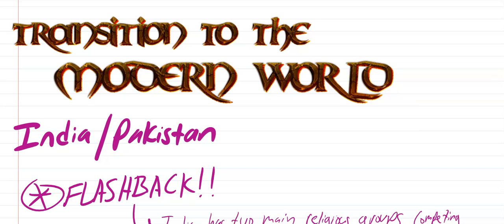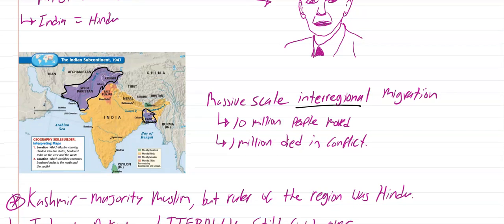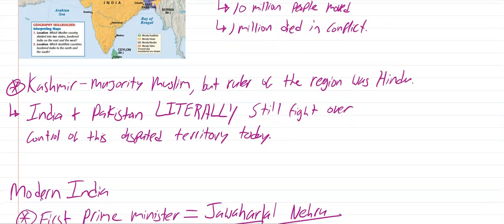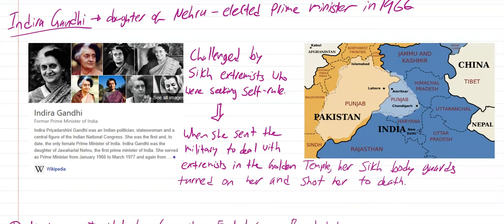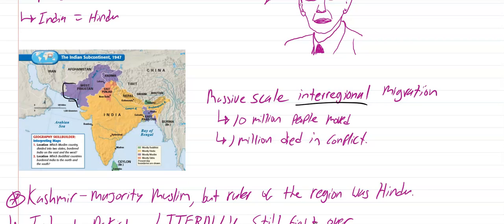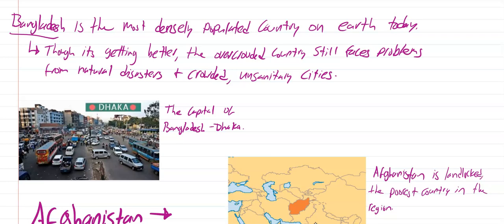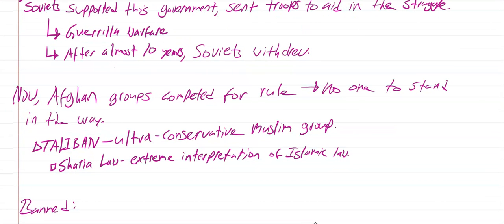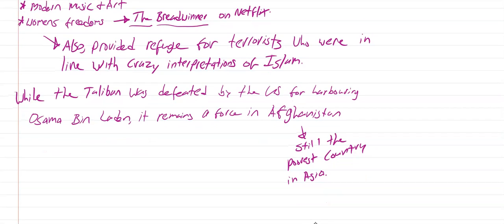Unit 13 Transition to the Modern World South Asia